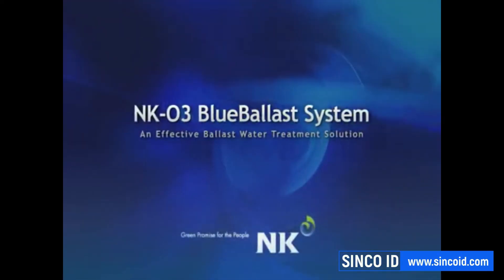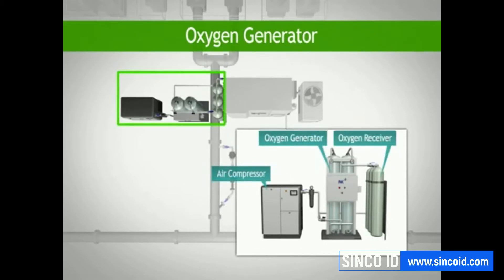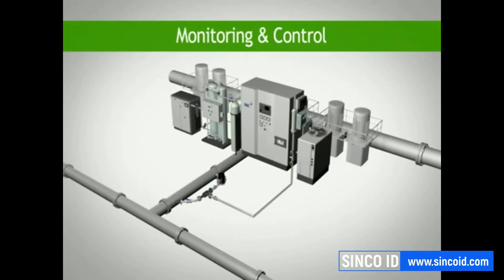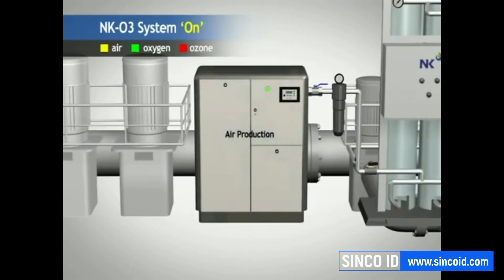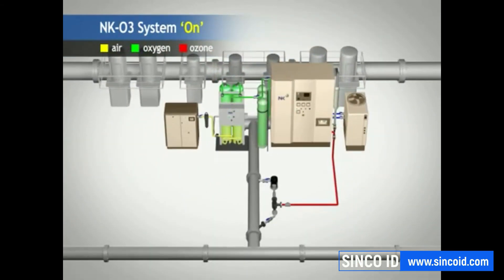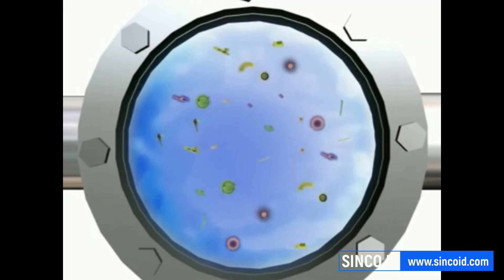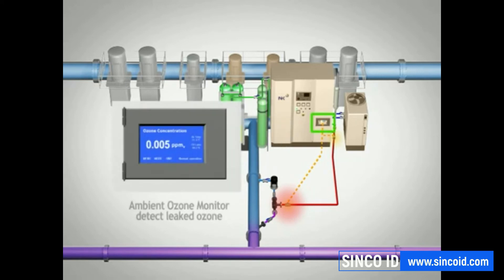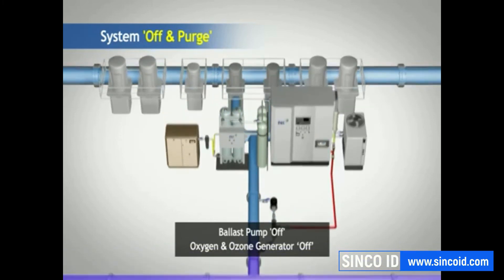Sinco for NK-03 Blue Ballast Water Treatment System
The NK-O3 BlueBallast system is masterpiece for ballast water treatment. This cost-effective and compact ballast water treatment system is designed to fit easily into the engine room of any ship type and size.

Process of NK-03 Blue BWTS :-
In the NK-O3 Blue Ballast system a ship-board Ozone generator takes ambient air and strips away the nitrogen, concentrating the oxygen content – which is then passed through a high voltage or high frequency electrical field to produce ozone. The ozone is then injected into the incoming ballast water to oxidize and neutralize any harmful aquatic species. A percentage of the aquatic species, especially any bacteria and viruses in the ballast water, are killed by direct contact with the ozone. The remainder are killed or neutralized when the ozone reacts with other chemicals that occur naturally in seawater, to form hypobromous acid, a highly effective disinfectant.

comparative feasibility study on retrofitting ballast water treatment system for a bulk carrier